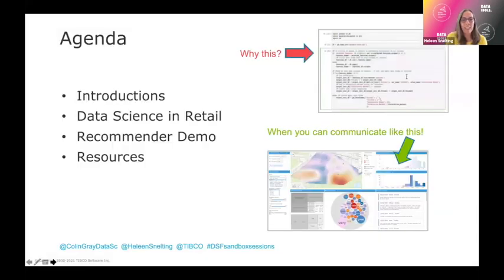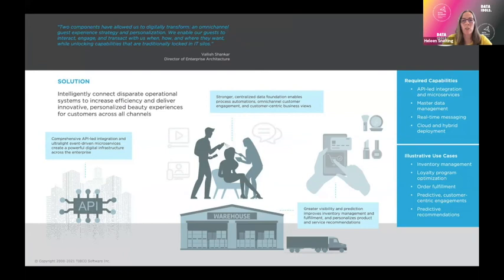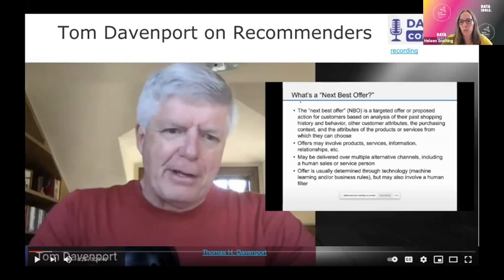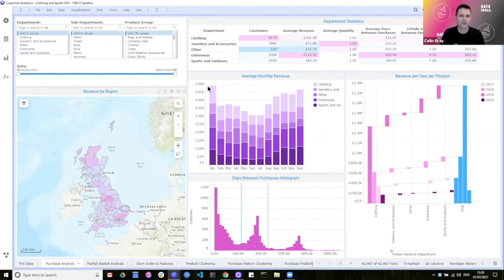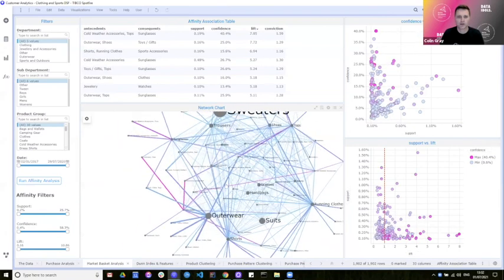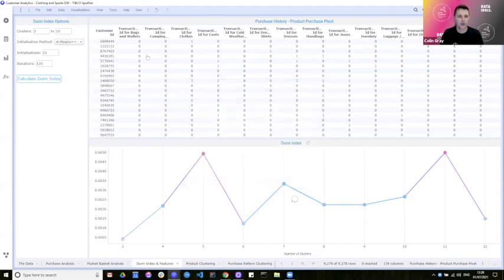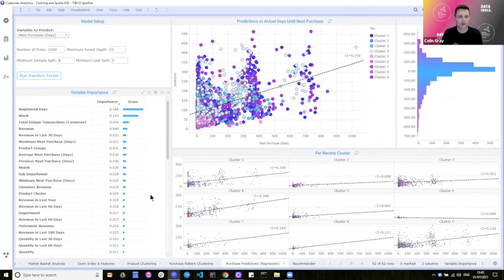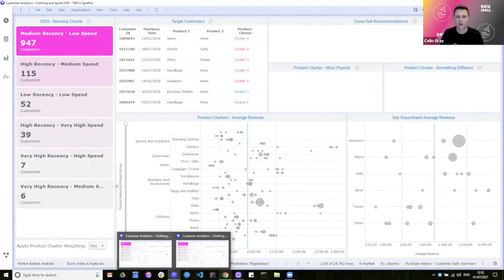Visual Data Science in Retail with TIBCO Software Inc.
Title: Visual Data Science in Retail with TIBCO Software Inc.
Speaker: Colin Gray & Heleen Snelting (TIBCO)
Abstract: Data, especially customer-centric data, is the fuel of retail success and growth. Through a live, interactive session, we will demonstrate how visual data science can be used to drive better customer engagement and greater sales and loyalty. Through techniques such as clustering optimization, recommenders, and other machine learning methods, you will learn how a combination of visual analytics and data science can bring better communication, a deeper impact, and wider adoption in your organisation. Demos will use open source Python and TIBCO Spotfire, an advanced visual analytics tool.